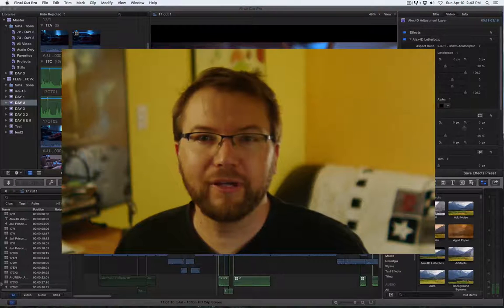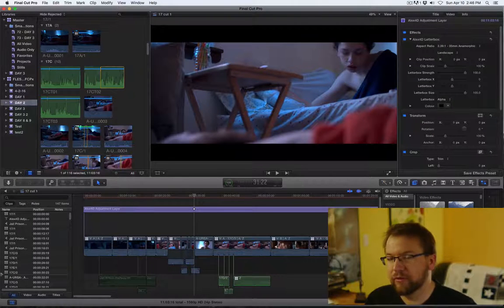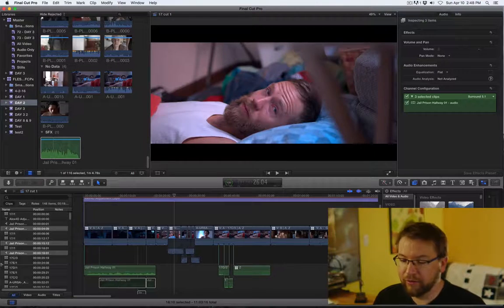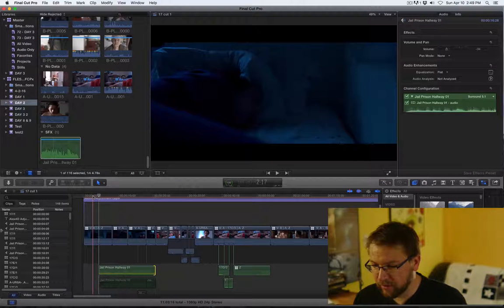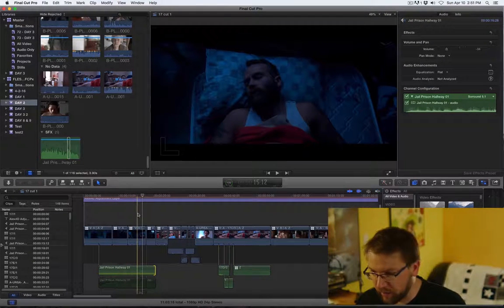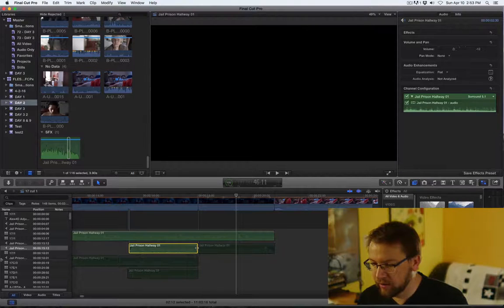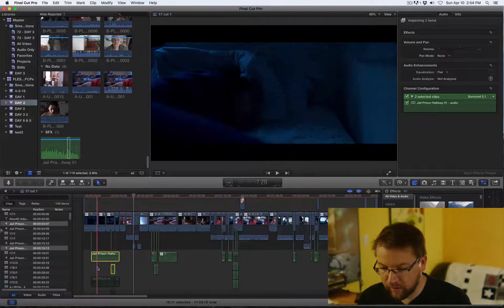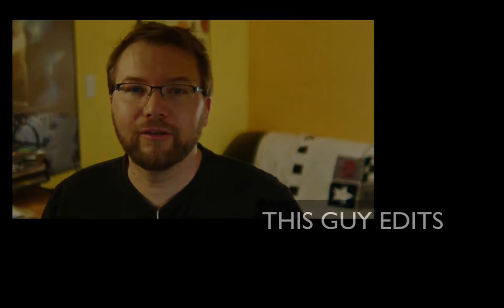Sound Design in Film Editing - Using Sounds as Character's Inner State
Good sound design enhances the dramatic impact of a scene. Using sounds is one of least "visible" editing techniques. Here is a simple example of a scene in the current editing of the film "Flesh & Blood" with and without the use of sound design.

THIS GUY EDITS (TGE) is a youtube channel by film editor Sven Pape, an A.C.E. award nominee, whose credits include work for directors James Cameron, Joseph Gordon-Levitt and James Franco.

TGE is not about how to run a piece of software, but rather how to tell stories creatively.

Sven cuts his latest film for Sundance filmmaker Mark Webber. “Flesh & Blood” is their third collaboration.

Film Editing Book Recommendation - "In the Blink of an Eye" by Walter Murch

Several times a week TGE will post update videos. You get to see the timeline and the editor's play-by-play-commentary as he cuts scenes. It shows work in progress.

For example TGE puts Walter Murch’s theory of “The Blink of an Eye” to the test. Another segment reveals editing tips on how to dramatically get into and out of scene. A future episode includes David Mamet’s philosophy on scene writing as it applies to editing.